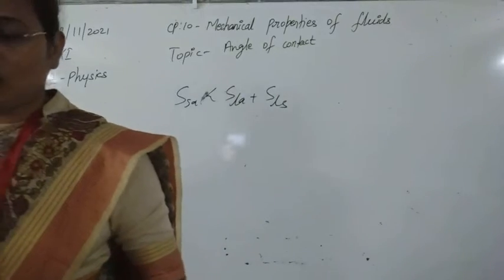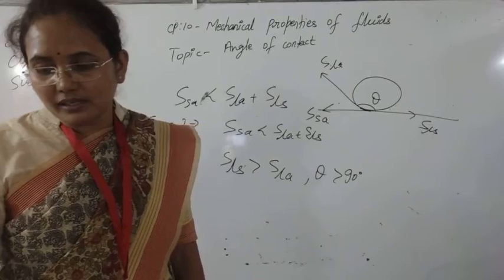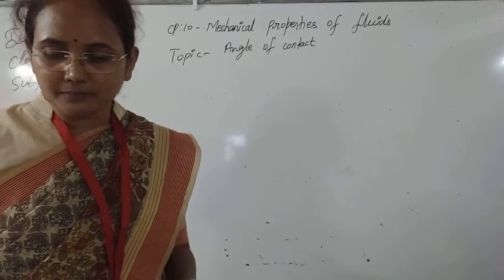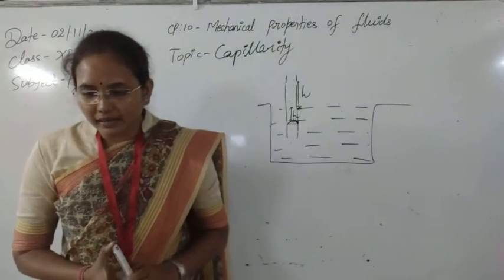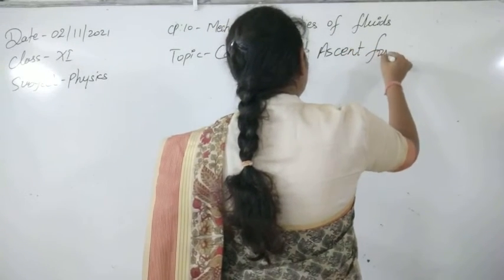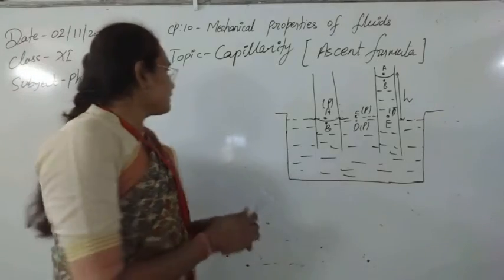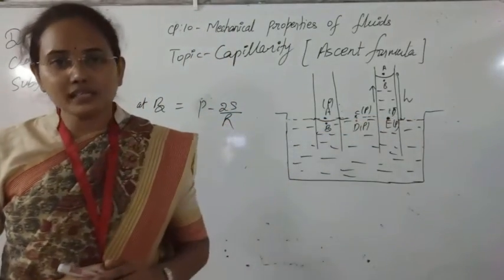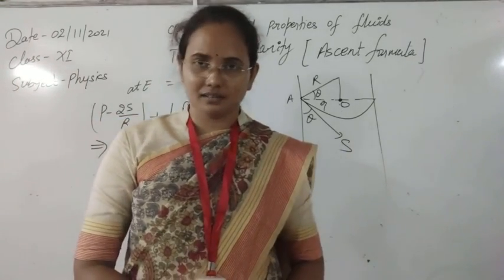Class XI Physics 02-11-2021 by Ankita Verma, mechanical properties of fluids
Class XI Physics 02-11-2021 by Ankita Verma, angle of contact, capillary action ( ascent formula )